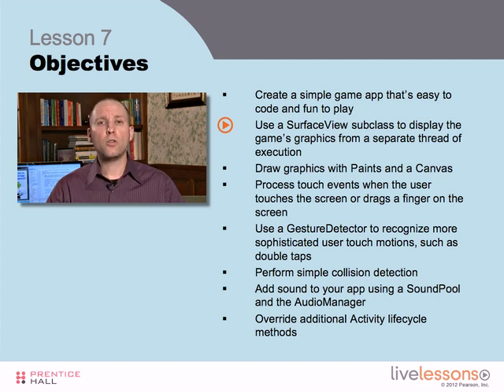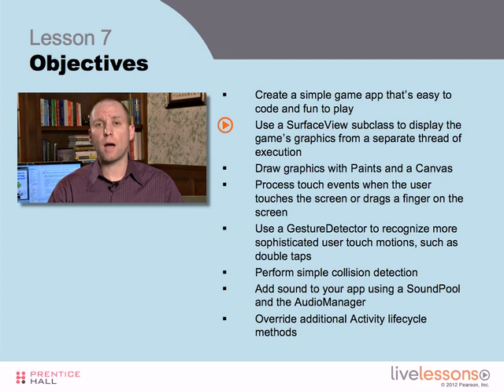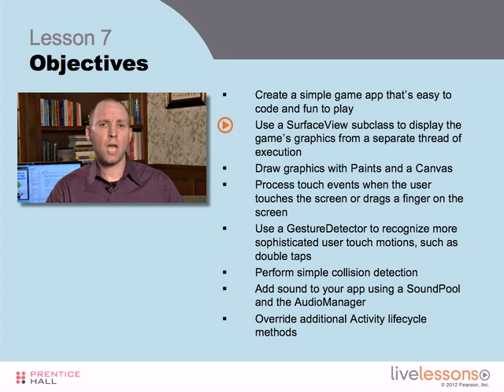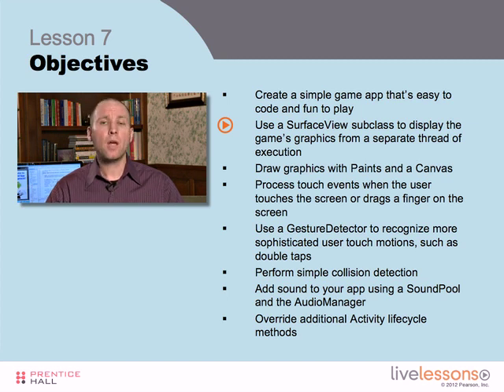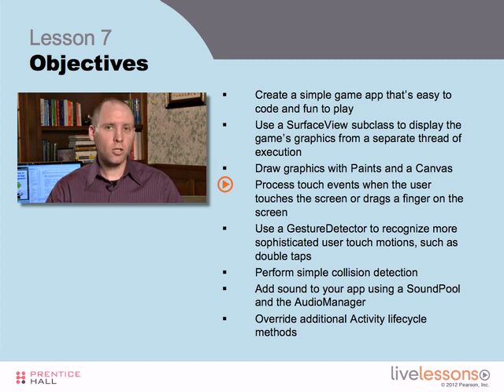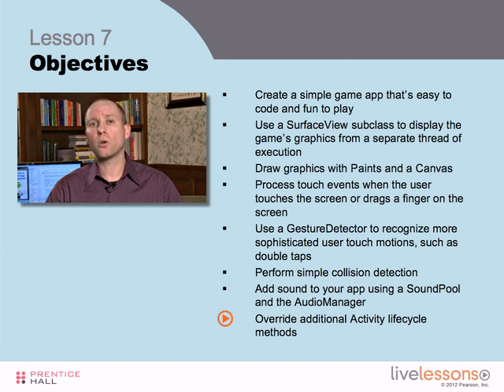Android App Development Fundamentals: Cannon Game App- Introduction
Buy Android App Development Fundamentals I LiveLessons (Video Training) Downloadable Video

Paul Deitel presents the learning objectives from Lesson 7: Cannon Game App, from Android App Development Fundamentals I LiveLessons Video Training - everything you need to  learn to start building Android apps.